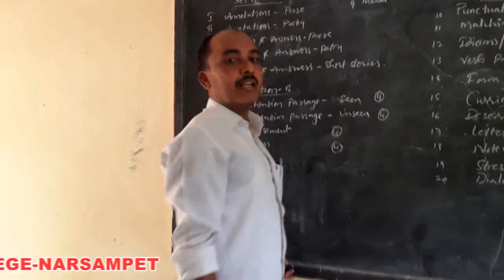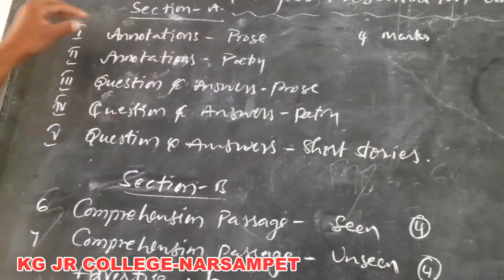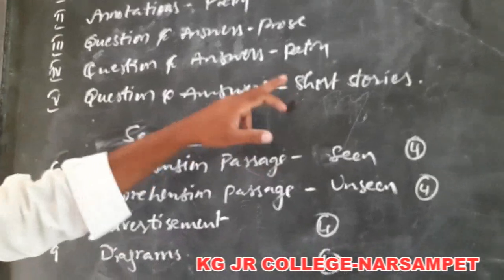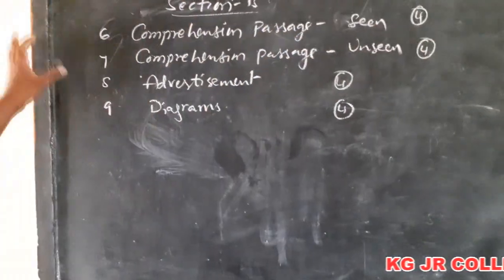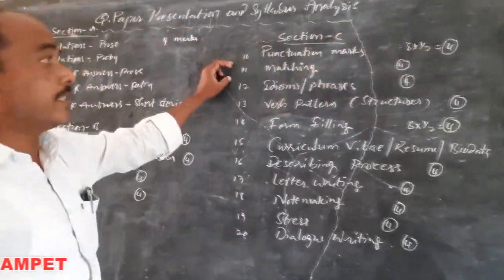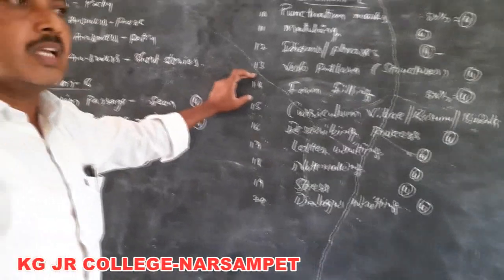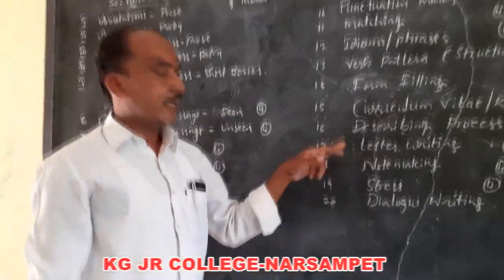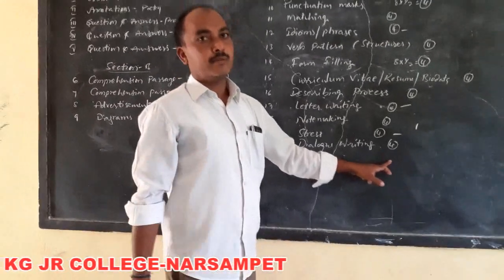Kakatiya Online Classes-Narsampet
Kakatiya
English-II
Class-1

Narsampet